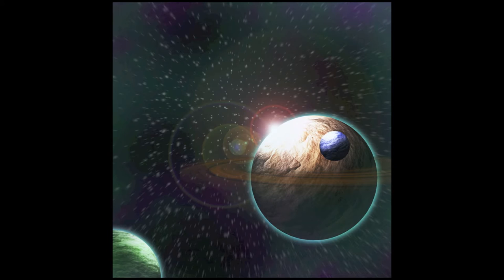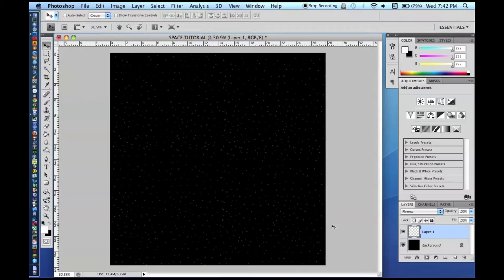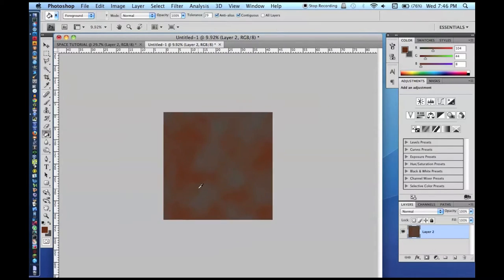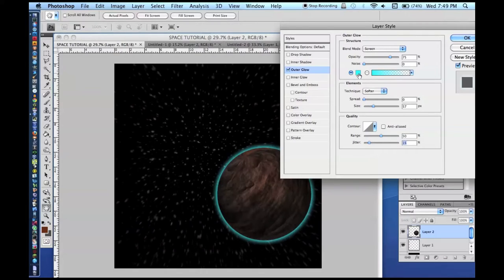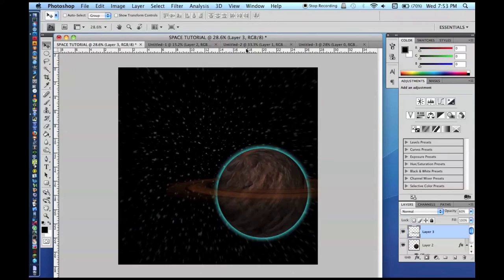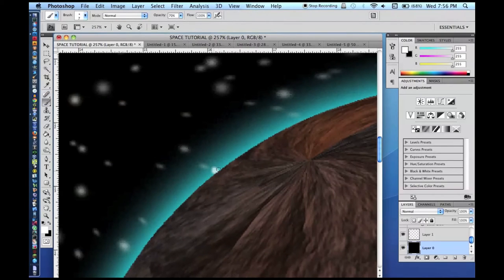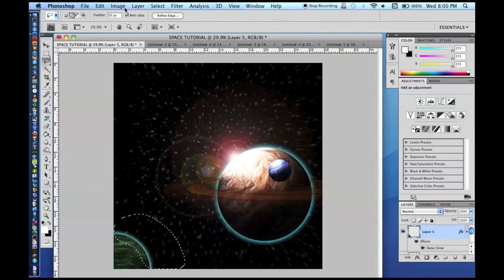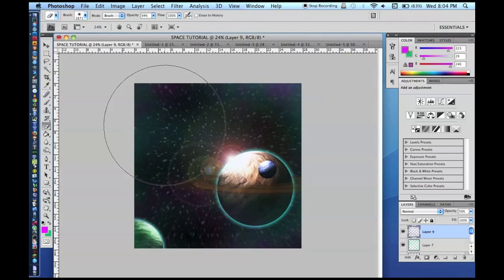Space Background Photoshop